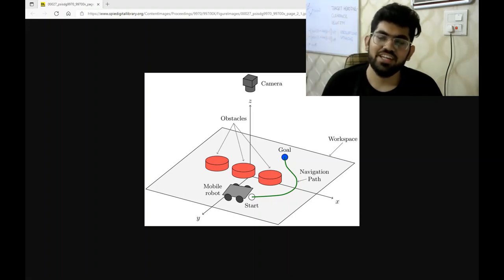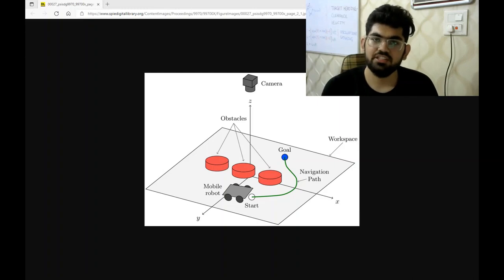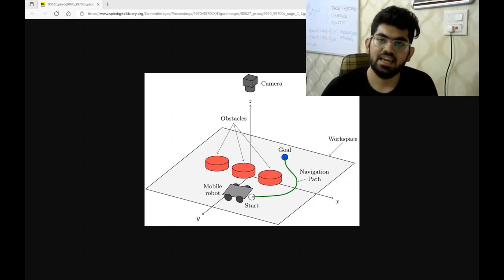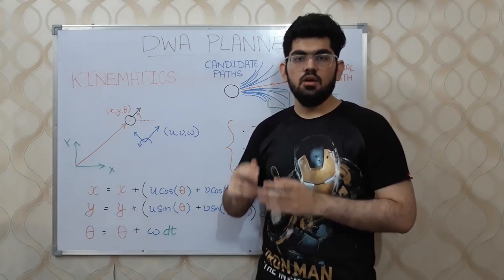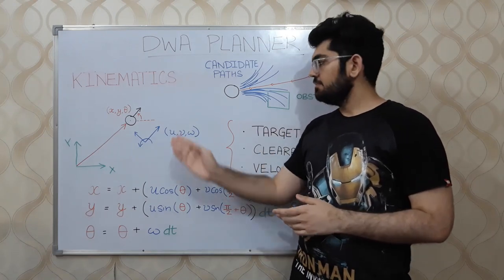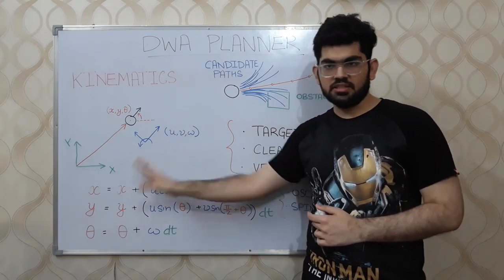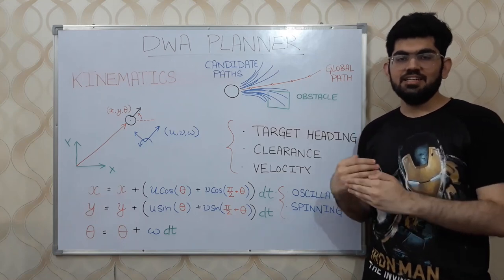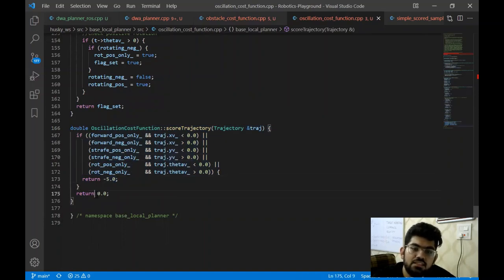DWA Planner | Husky Robot | Motion Planning for Robots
DWA Planner is a popular local path planning algorithm. The algorithm is quite efficient and used as a default planner in the ROS Navigation Stack. The algorithm utilizes robot kinematics to generate various different candidate paths, and then uses an optimization function to find the best trajectory to follow. The algorithm is discussed on the video and has been demonstrated on the Husky UGV robot in ROS (Robot Operating System) based simulation.